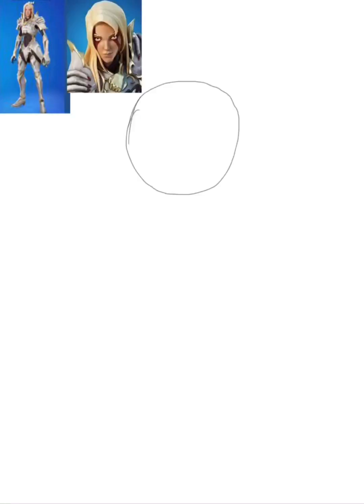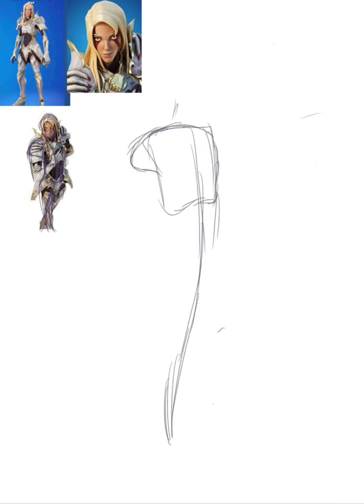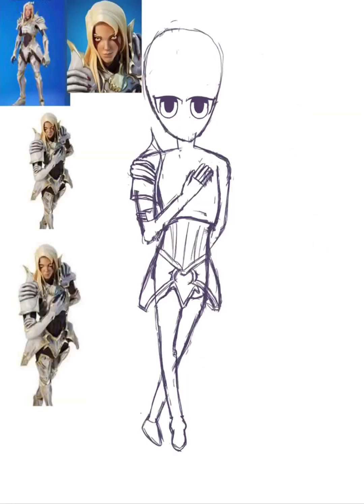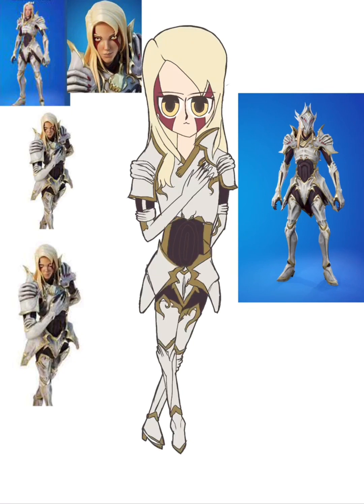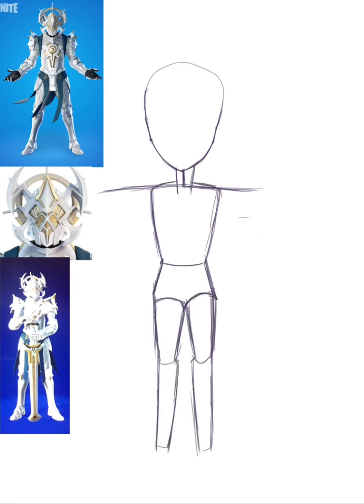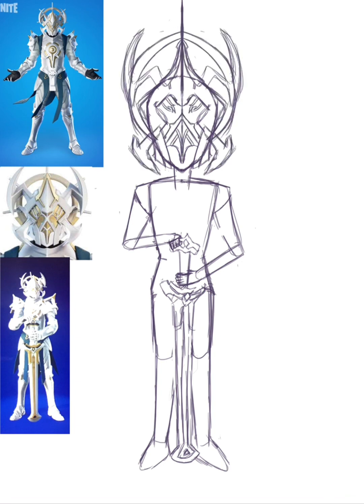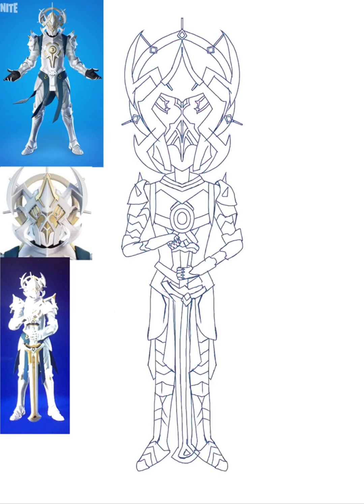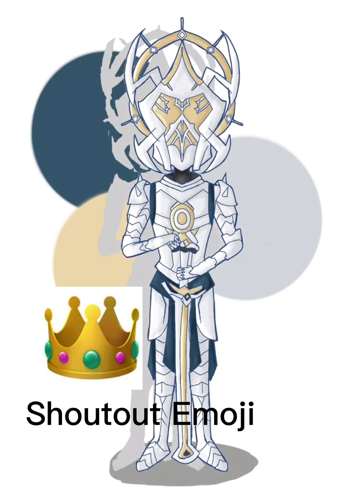Drawing Rift Warden Stellan & The Ageless Champion|Speedpaint & Voiceover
Hey everyone, it’s Maria! Just wanted to draw these two characters, so I did! Sorry for not uploading that much recently, I just didn’t have much motivation.
Brushes:
Mechanical Pencil 2
Airbrush (Normal)
Glass Pen
Felt Tip Pen (Soft)
Fade Watercolour (Mix 2)